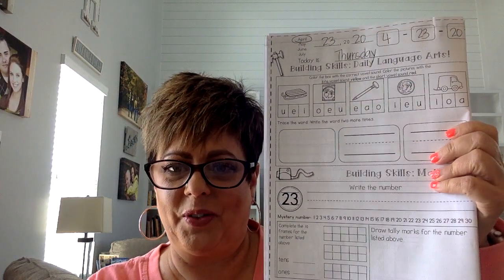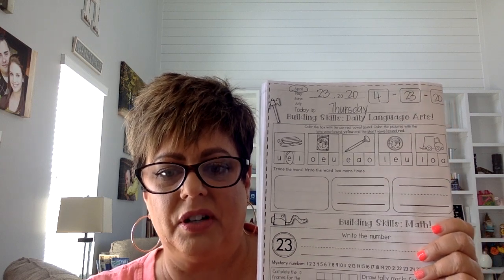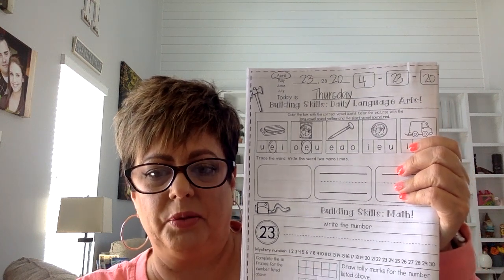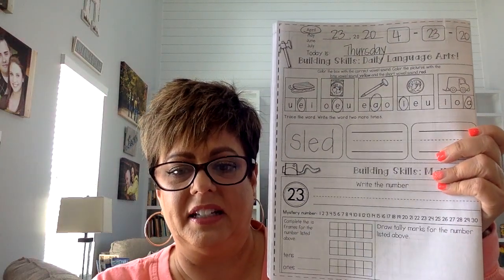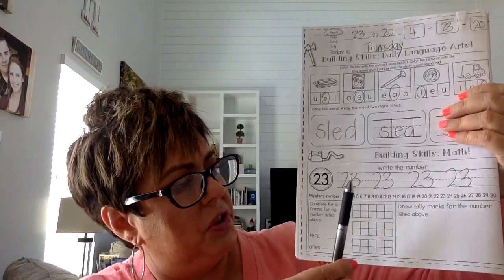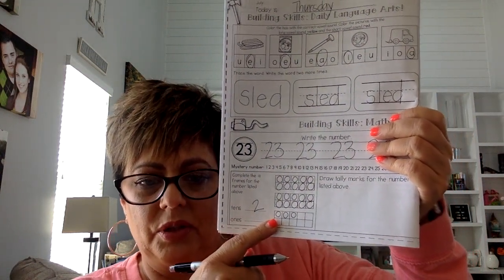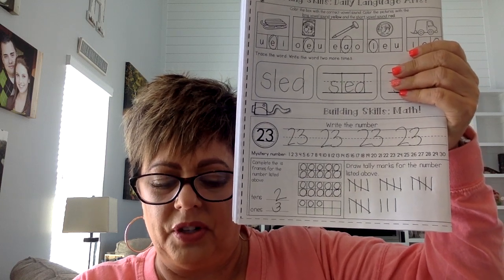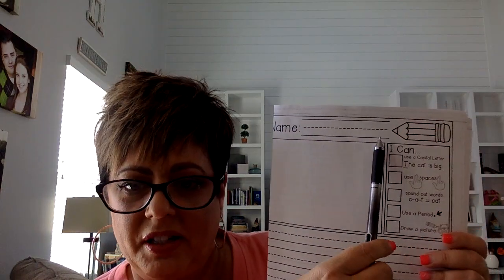Journal 4 23 20